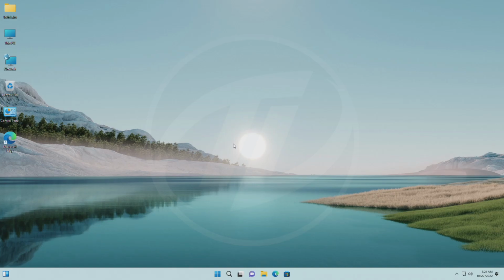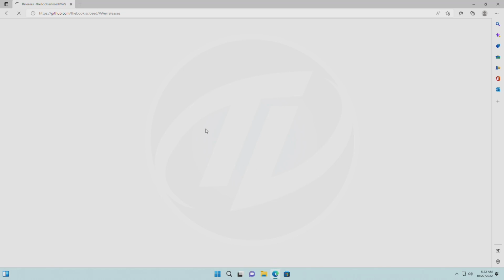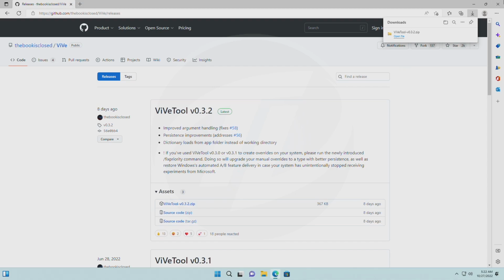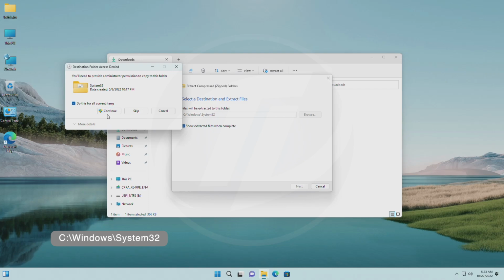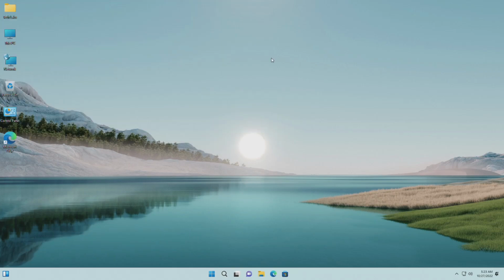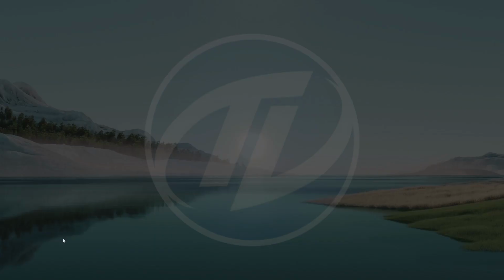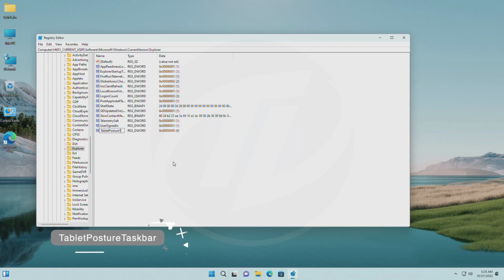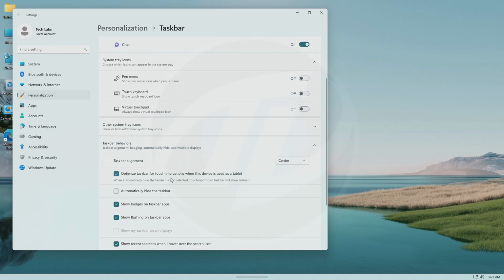How To Enable Tablet Optimized Taskbar in Windows 11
CHAPTERS